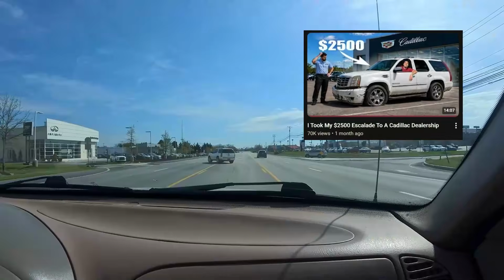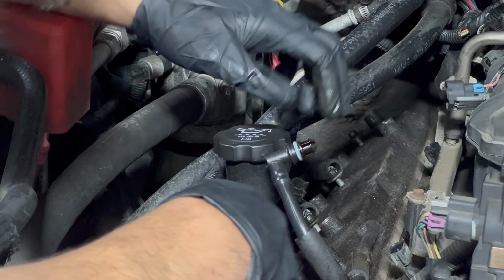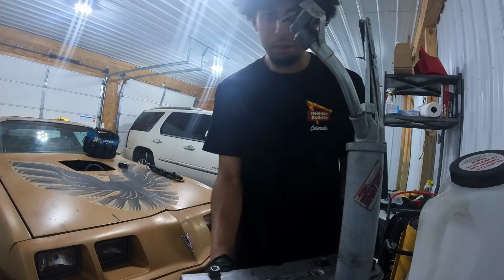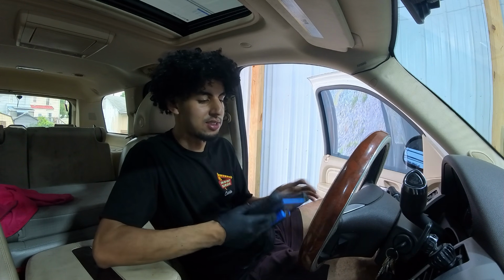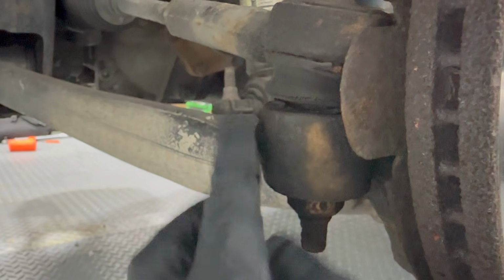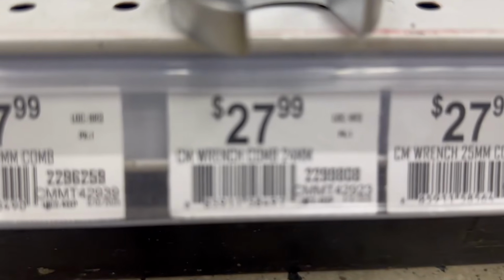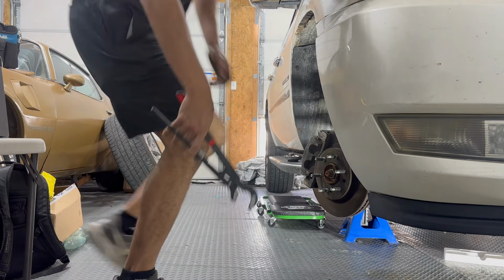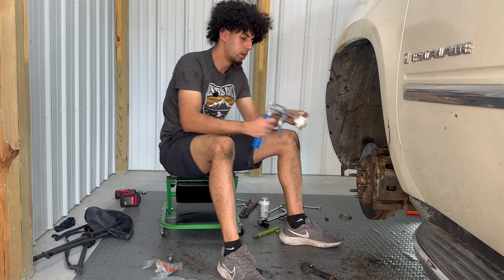Cadillac Dealership Wanted $2,000 to Fix This… I Did It for $10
Cadillac quoted me almost $2000 to replace a single valve cover gasket, in this video I do it for only $10. I also replaced both tierods for $20 instead of paying Cadillac $1,500 to do it.